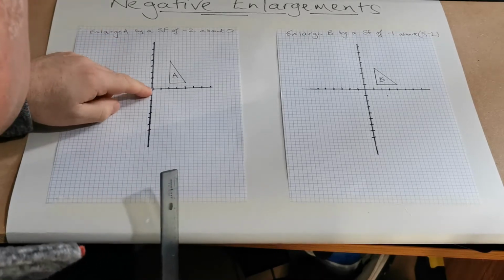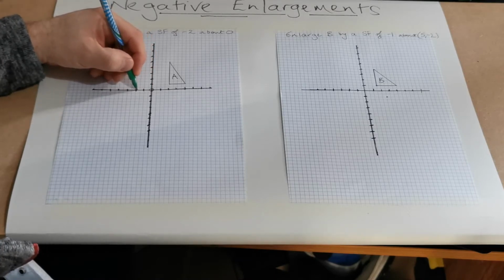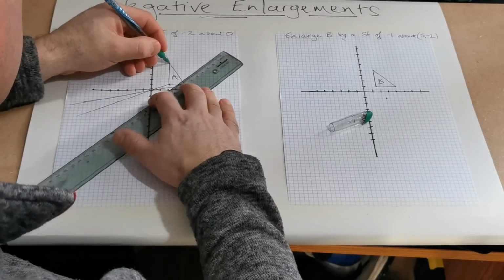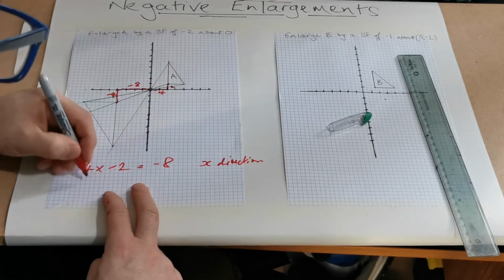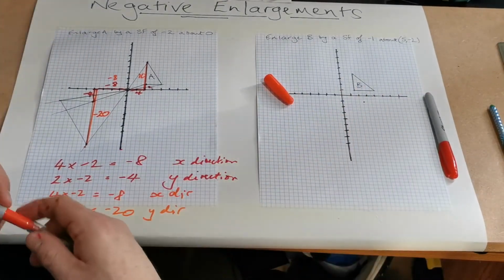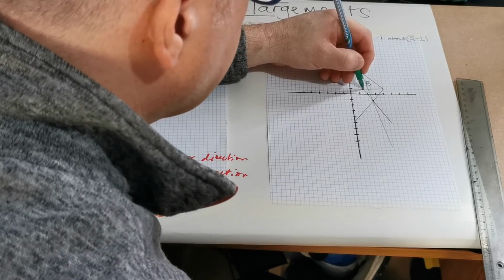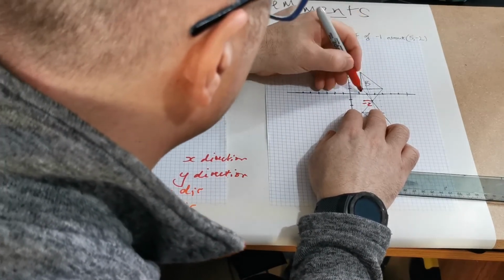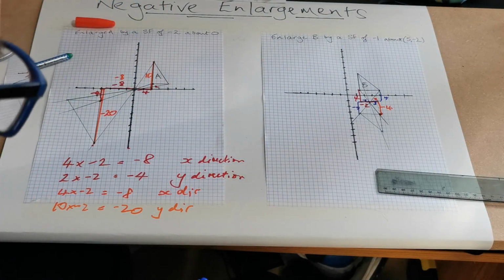Year 8 Maths - Negative Enlargments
How to enlarge a shape using a negative scale factor on a set of axes.